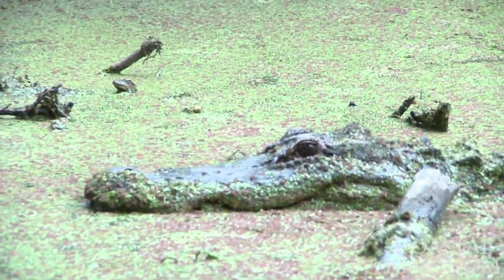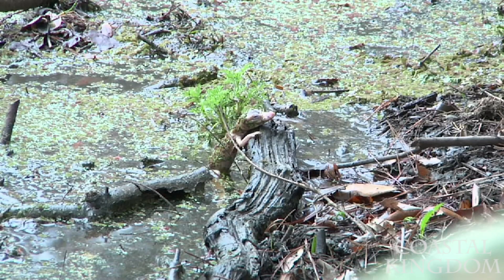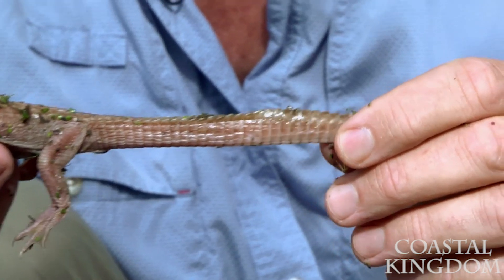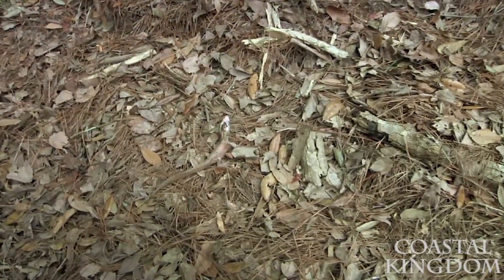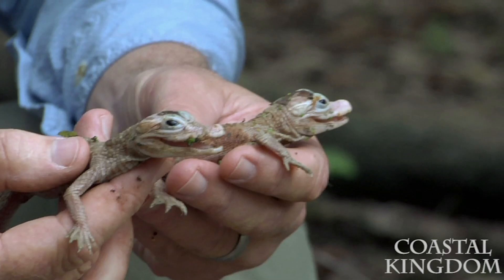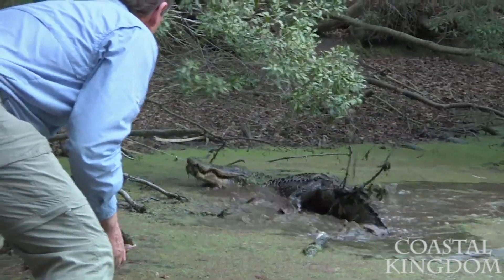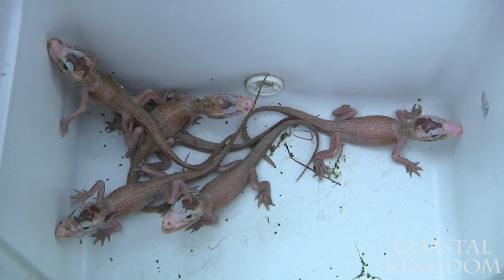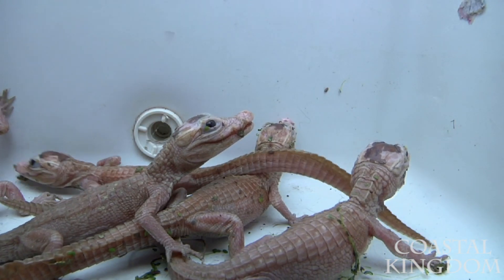Finding Rare Leucistic Alligator Babies in the Wild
In a first for Tony, he finds leucistic alligator hatchlings in the wild! Leucistic animals usually have some of their normal pigmentation, unlike in cases of albinism.